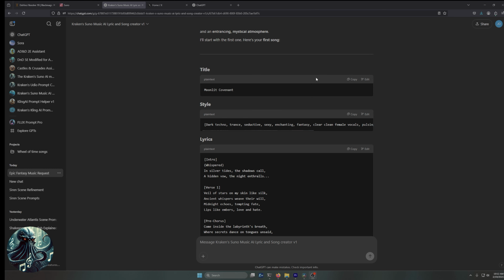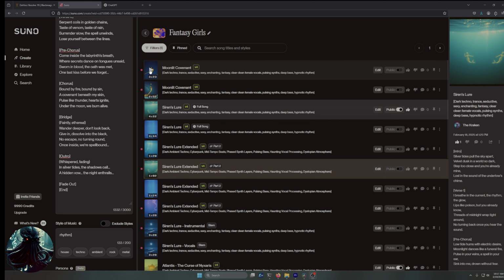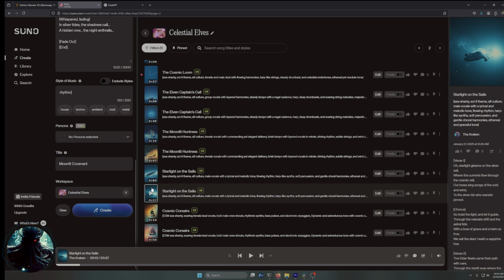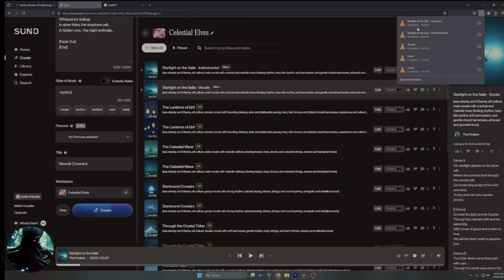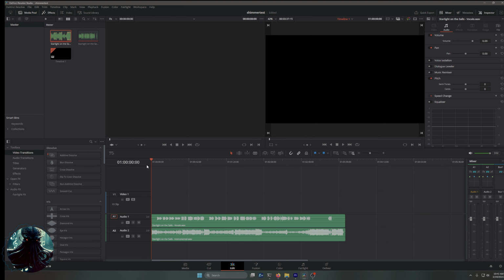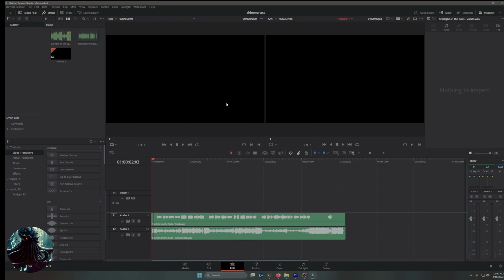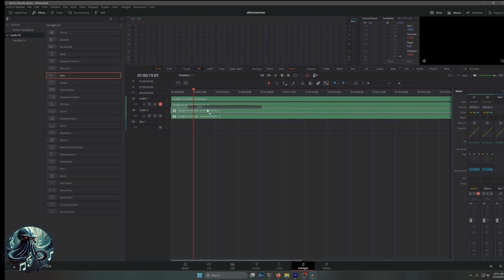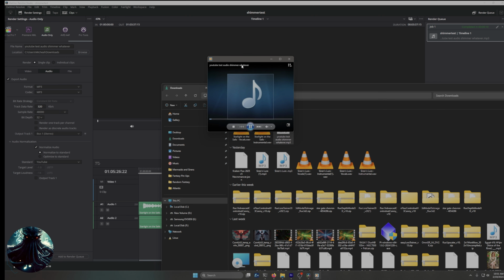Banish the Shimmer: Fix Unwanted Artifacts in Suno AI Music!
In this video, I show you a step-by-step guide to removing the pesky "shimmer" anomaly from Suno AI music, making your audio tracks cleaner and more professional. Whether you’re a beginner or a seasoned pro, this tutorial will help you understand the process and improve your music production workflow.